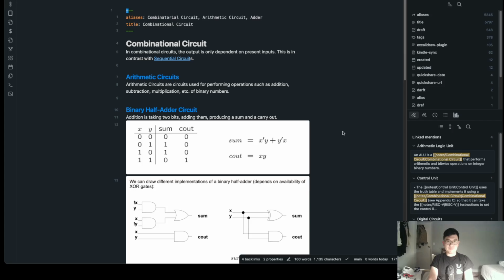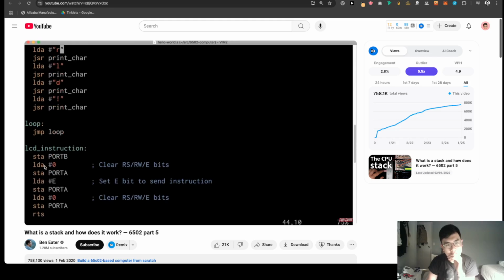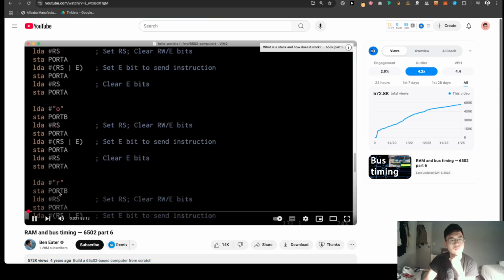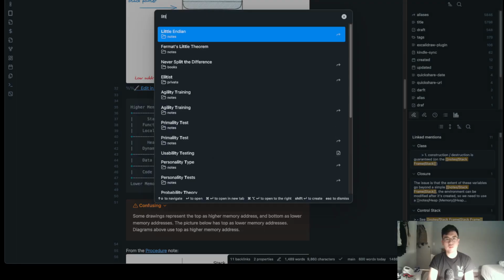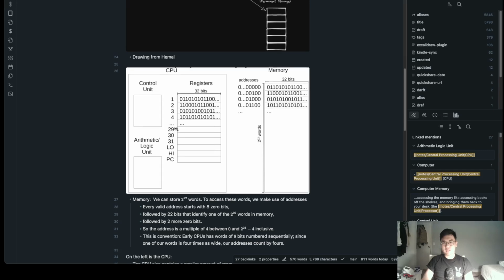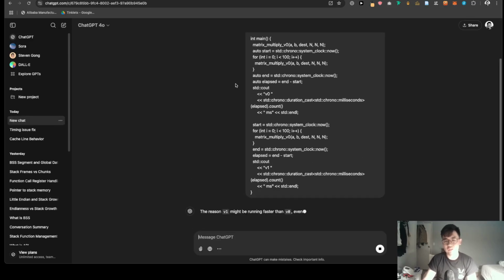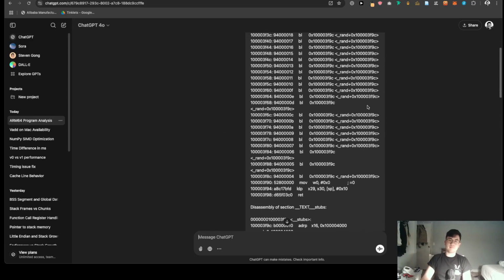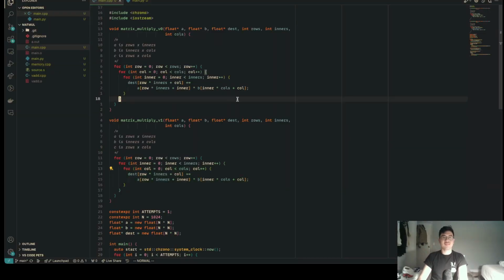2025-01-30 - Review compiler stuff and speedup matrix multiplication by 10x